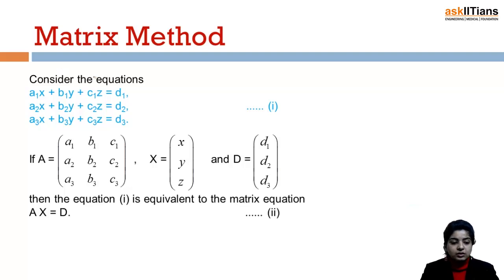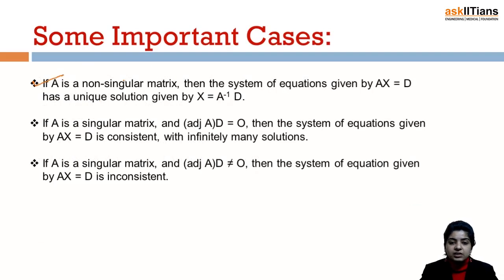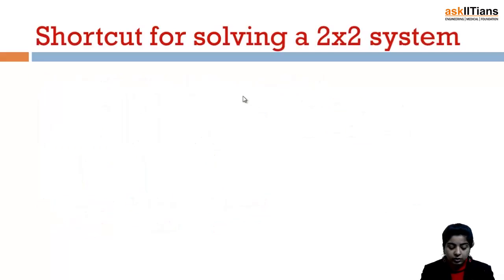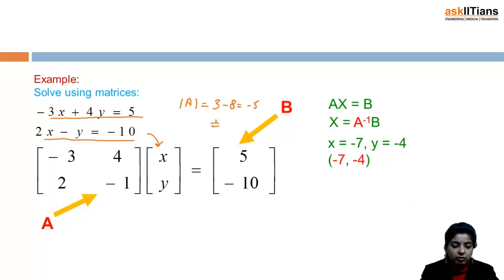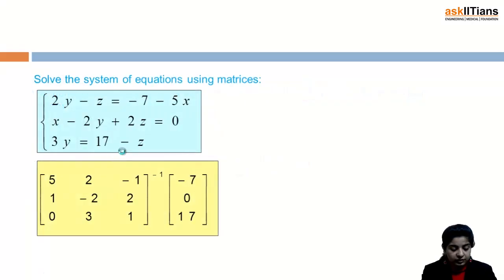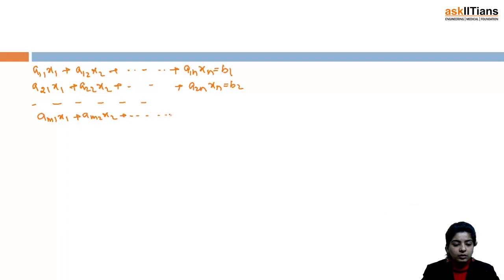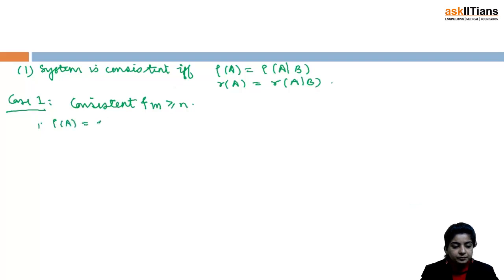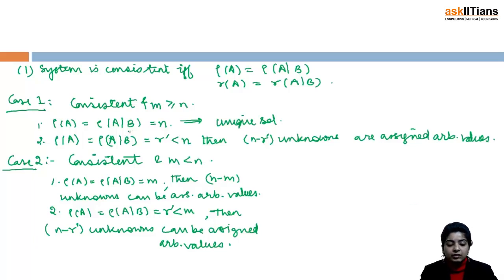Matrices & Determinants | Lecture-12 | Maths | Grade 12 | JEE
Ravi Sudhakar sir has explained  Matrices & Determinants | Matrices & Determinants